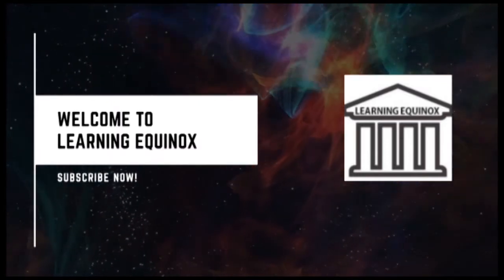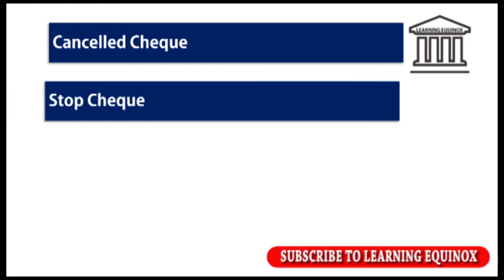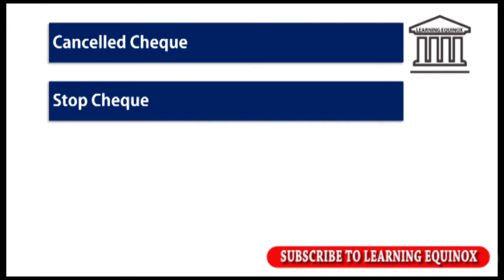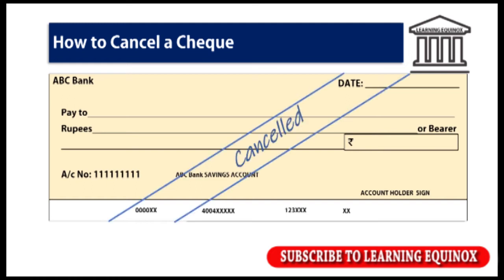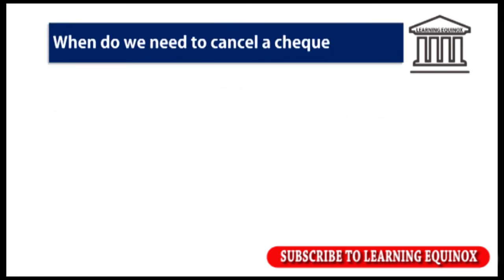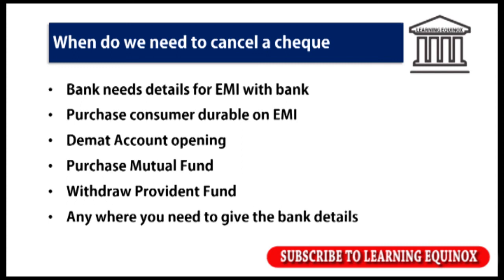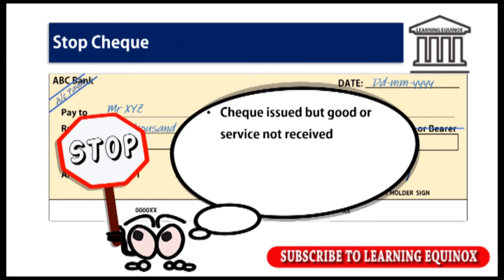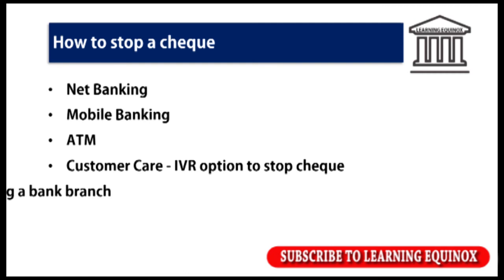Cancelled cheque & Stopped cheque | How to issue ?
how to issue a cancelled cheque
when to issue a cancel cheque
how to issue a stop pay
Different types of cheques

Team Learning Equinox does not intend to advertise any products or service or any person. It does not intend to solicit any one in any manner. The video is purely set out to explain the concepts. We do not take responsibility for any decisions taken on the basis of this video.